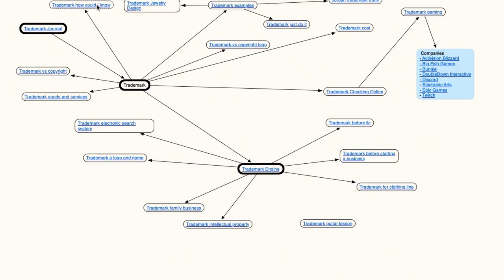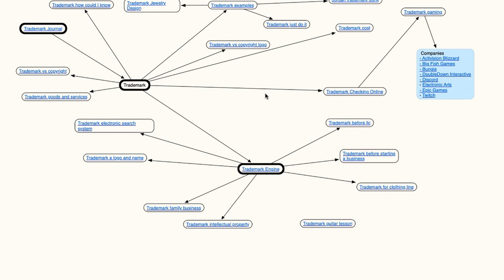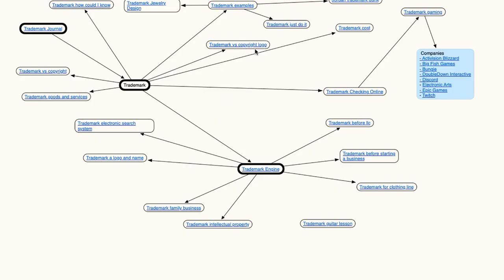Trademark Journal | Martisz Legal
In today's video, we're discussing my trademark journal. This video will be very helpful for people that want to learn more about Trademark.